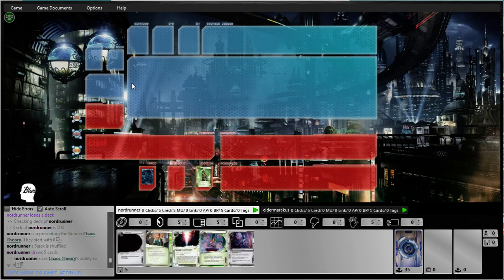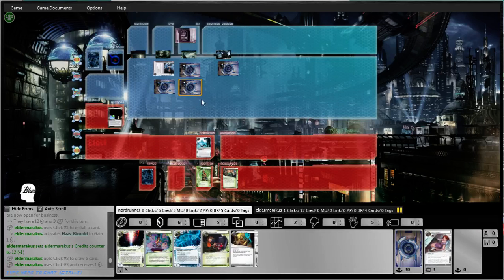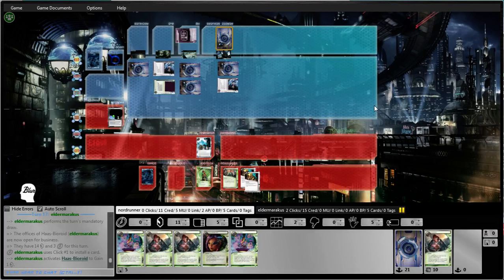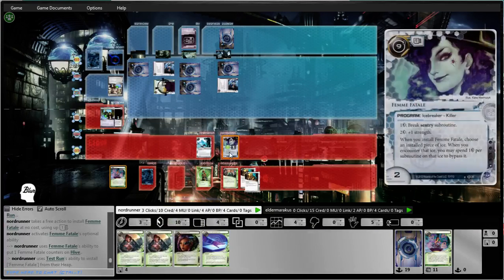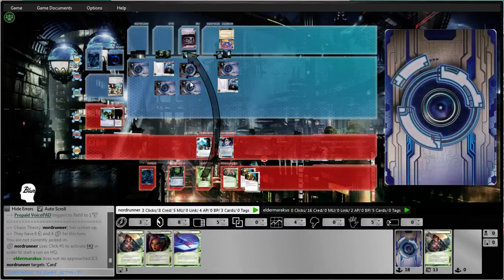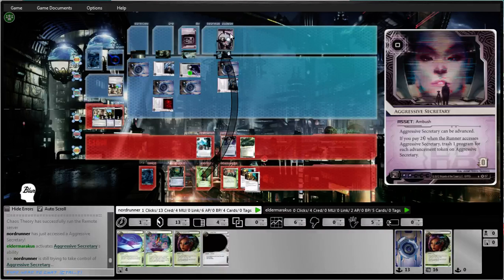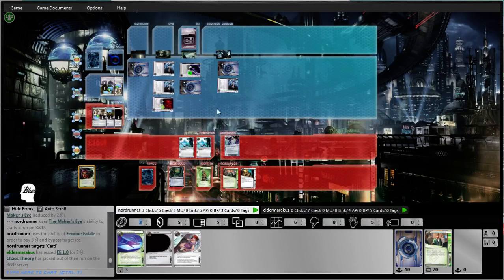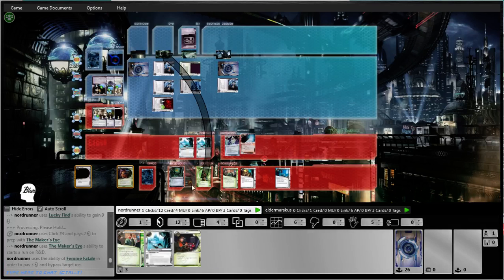Netrunner OCTGN Tourney - (Round 1, Game 2)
Unveiling my new awesome and super fun Chaos Theory Deck - 'The Truth Theorem'.  First Shaper deck I have ever really been excited about, I love it.